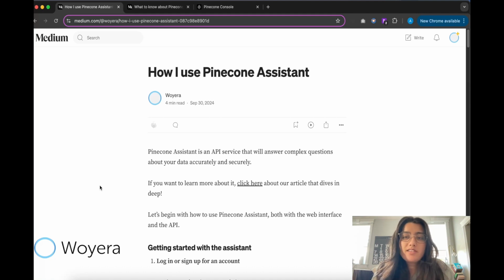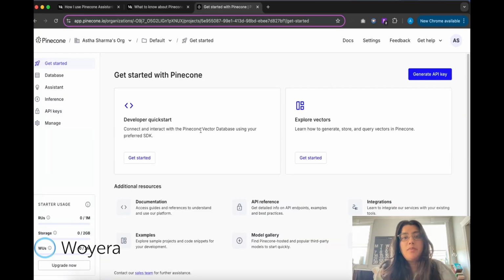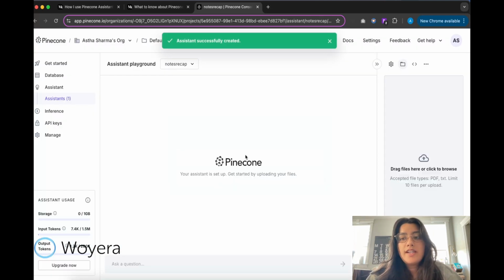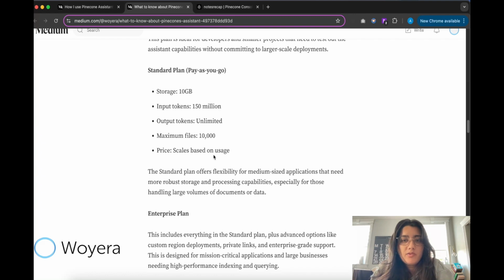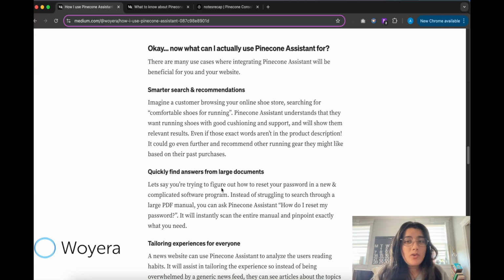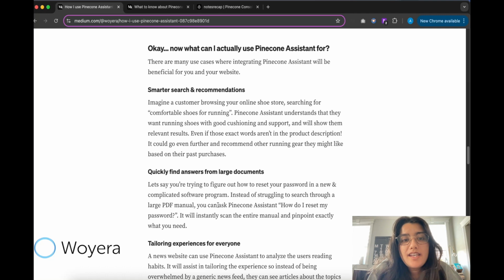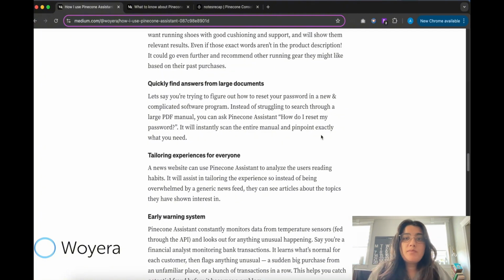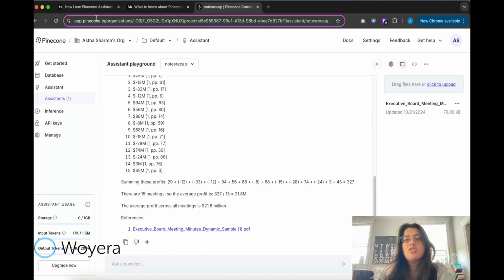How to use Pinecone Assistant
Learn how to get started on Pinecone Assistant in under 5 minutes. In this tutorial, we will walk you through setting up a note taker Assistant, testing, and common use cases for Pinecone Assistant.

🤖Links
Tutorials:

🎬 Chapters
0:00 Intro
1:20 Creating an Assistant
3:20 Common use cases